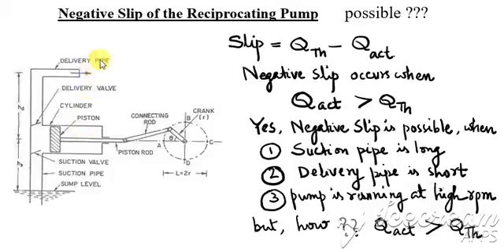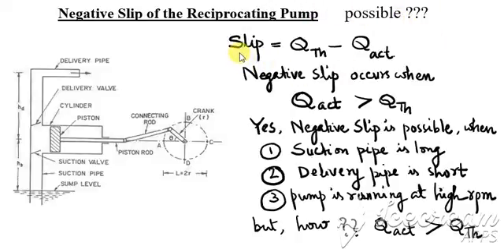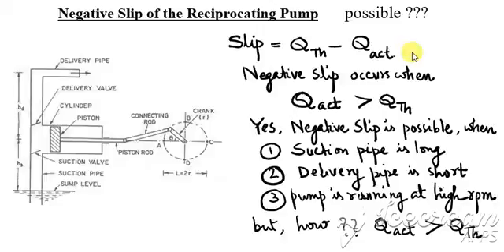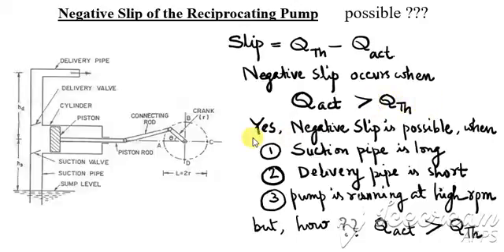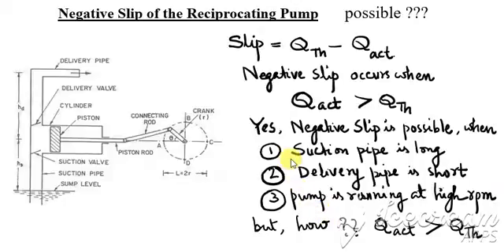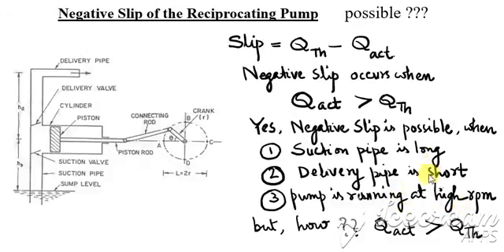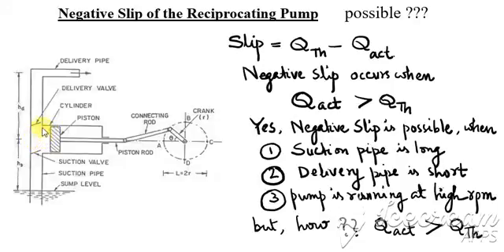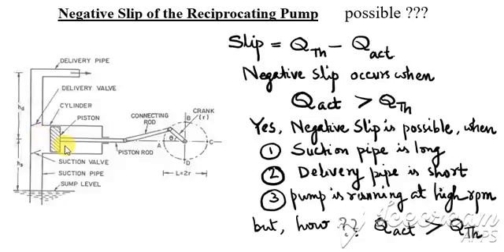Fluid Machinery KTU, Negative slip of a Reciprocating Pump, when and how does it occur? L5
RECIPROCATING PUMP BASICS for Engineering Students made SIMPLE
Fifth short Lecture on Reciprocating Pumps, part of MET206 Fluid Machinery Course.
It covers Negative Slip of  Reciprocating Pumps. When does it occur How does it occur?
Part of Module 3 of the Course MET206 Fluid Machinery (KTU) and Part of Module 4 of the Old Scheme ME206 Fluid Machinery (KTU)